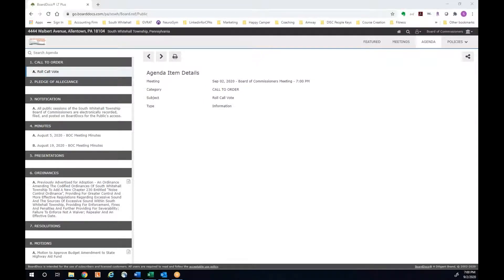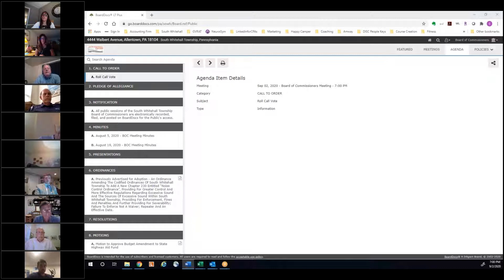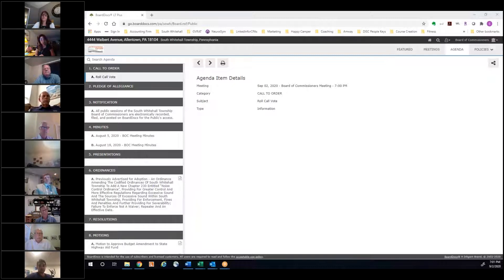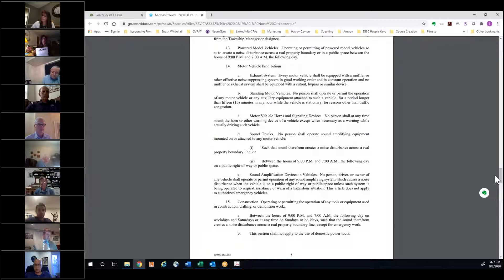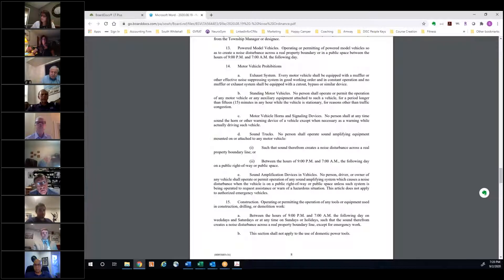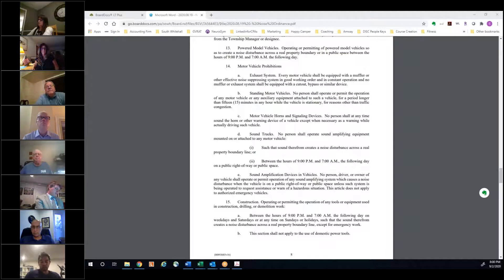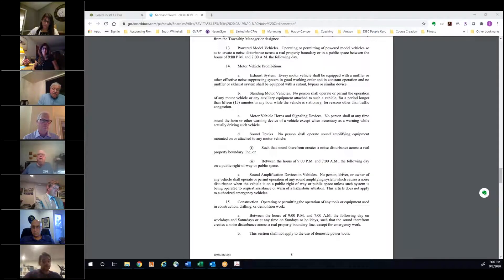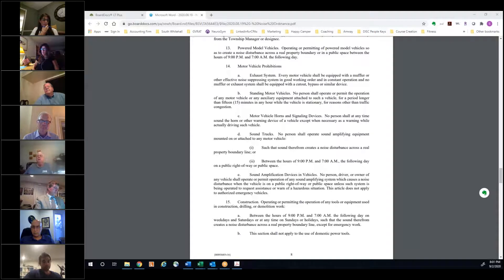2020-09-02 SWT BOC Meeting